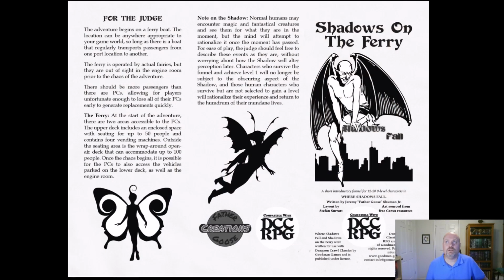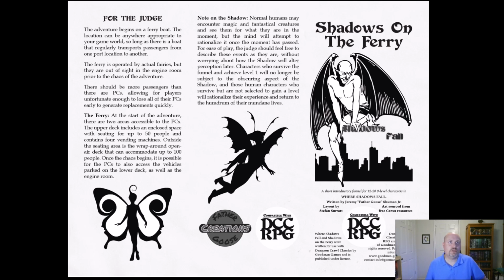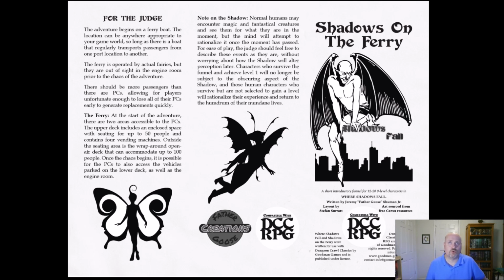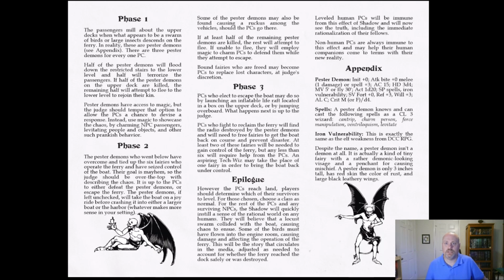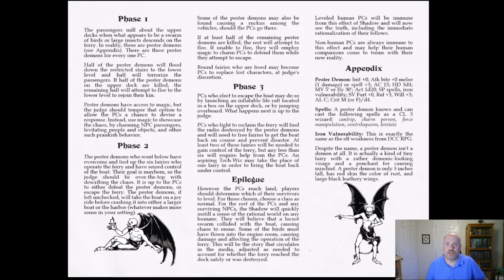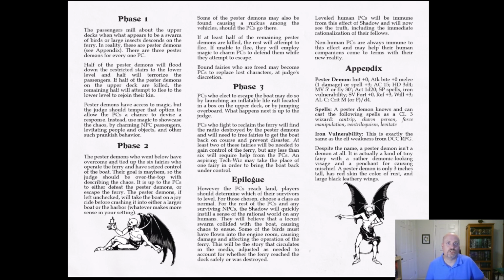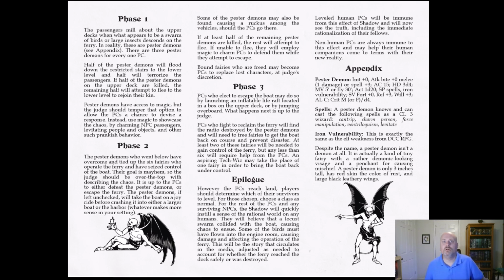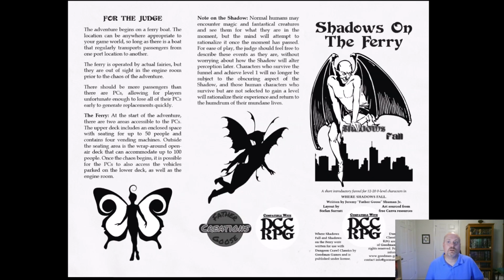RPG Freebies: Shadows On The Ferry (PWYW)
Overview of the Pay What You Want product Shadows On The Ferry.